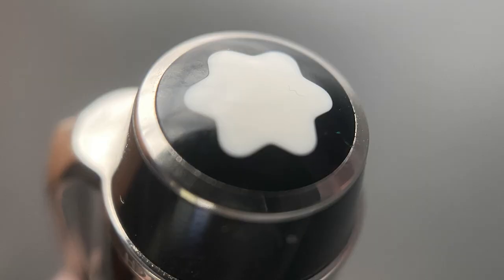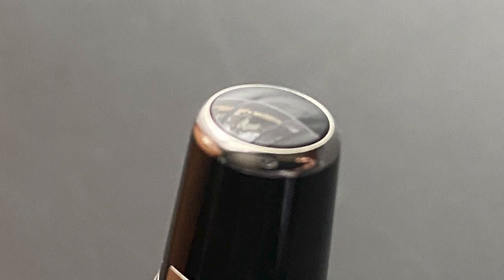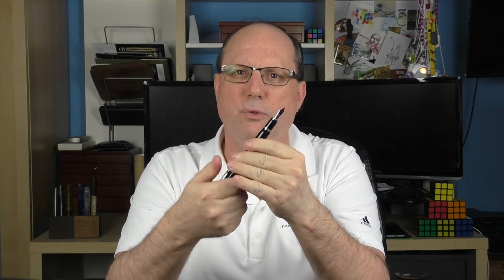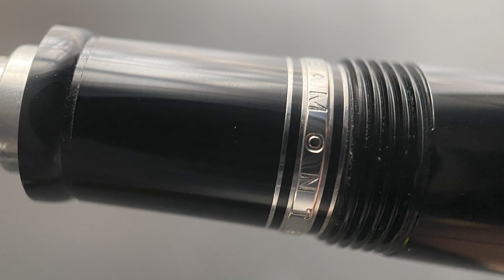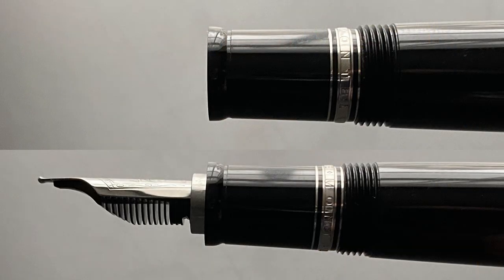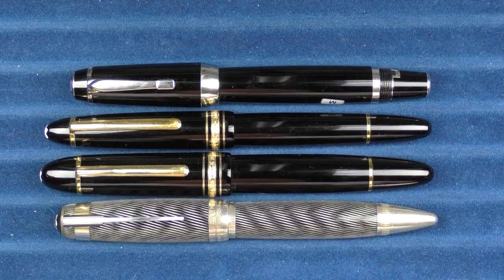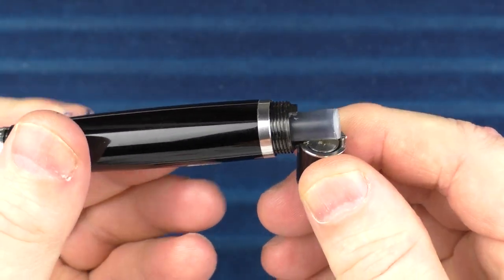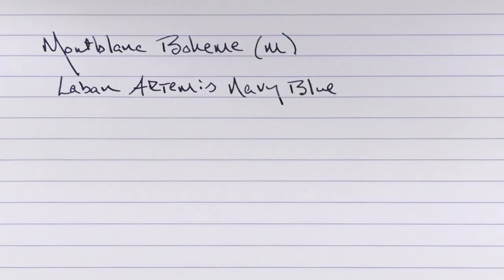A Montblanc with a Retractable Nib? The Boheme...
A review of a Montblanc with a retractable nib...the Boheme.